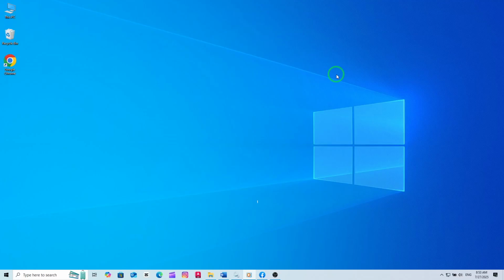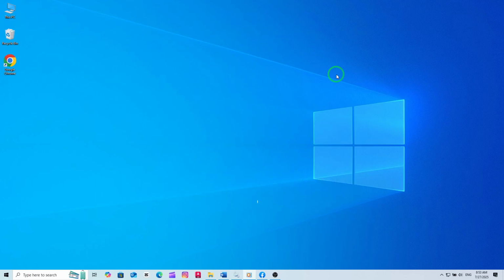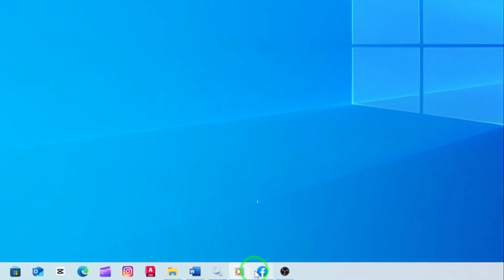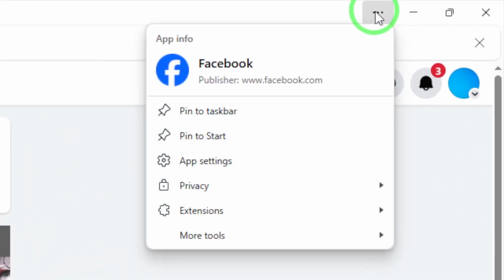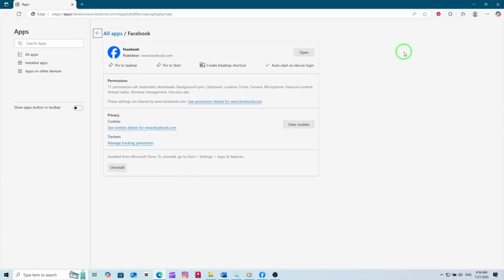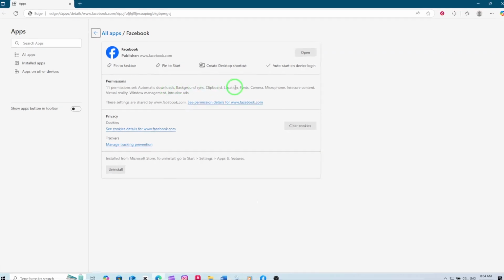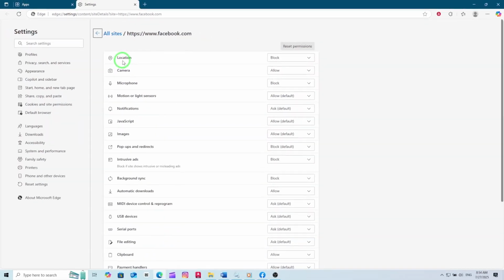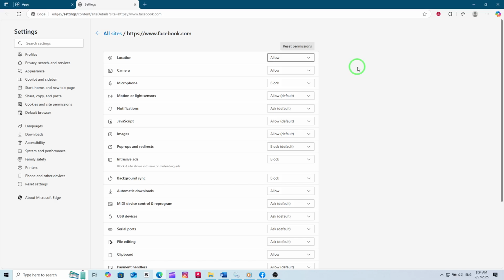How To Enable Location Permission On Facebook App On PC (New Update)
Learn how to enable location permission on the Facebook app on PC with the new update. This step-by-step video shows you exactly where to find the setting, so you can use Facebook’s location-based features without hassle. Stay updated with the latest Facebook privacy settings for a seamless experience.

Steps to enable location permission on Facebook app on PC:

1. Open Facebook app

2. Click on the three dots at the top of the page

3. Then App info, enter to Settings

4. Enable Location

By following these simple instructions, you’ll keep your Facebook experience safe and fully functional with location services enabled.

Chapters:
00:00 Intro
00:12 Soultion
01:05 Outro